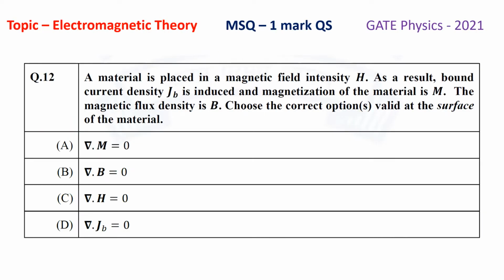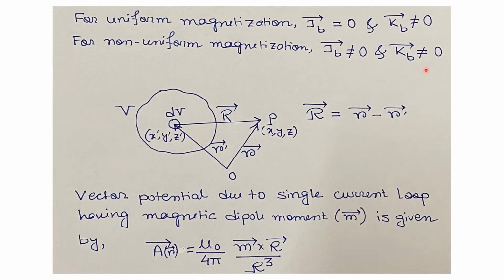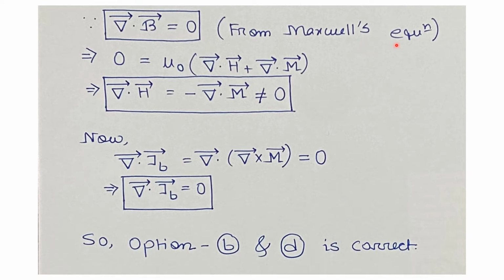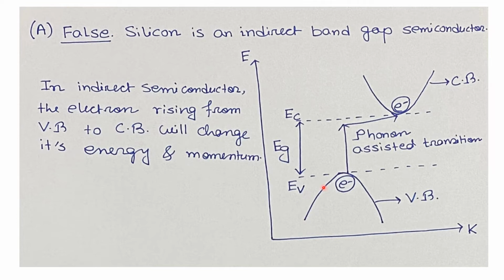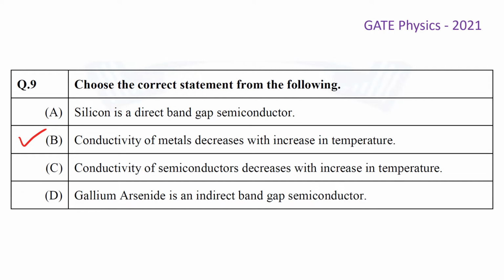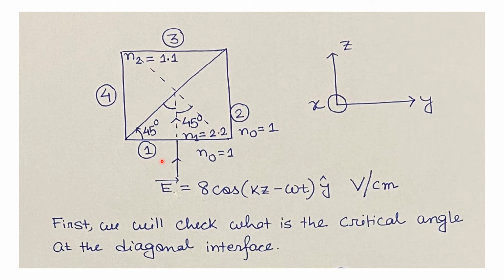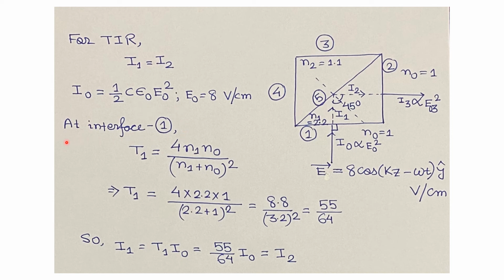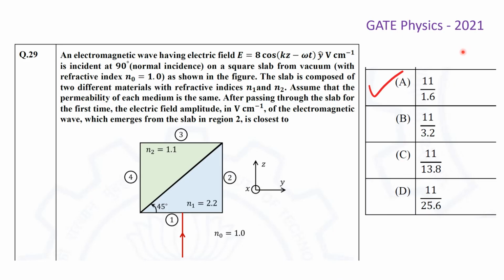NPTEL GATE Physics (S-1)_Week-3 (23/08/2022)_Q-9, Q-12 & Q-29_GATE PH-2021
This video contains solutions of Q-9 (Solid State Physics), Q-12 (Electromagnetic Theory), and Q-29 (Electromagnetic Theory) from the GATE PHYSICS-2021 Paper.